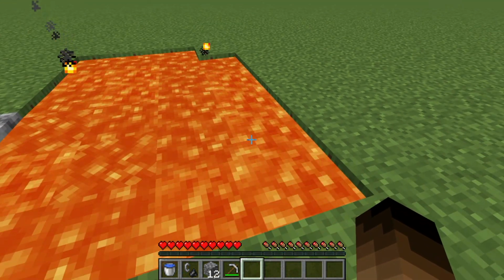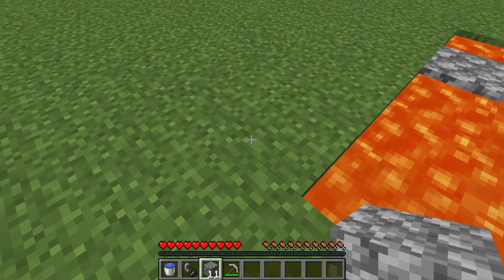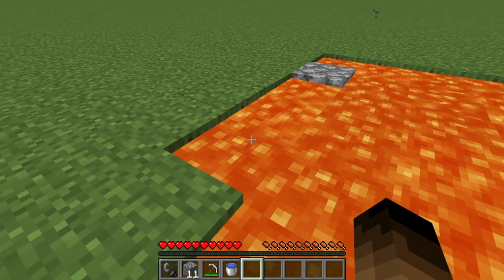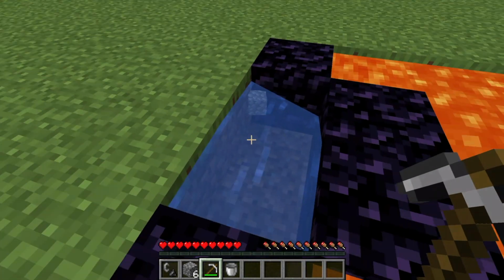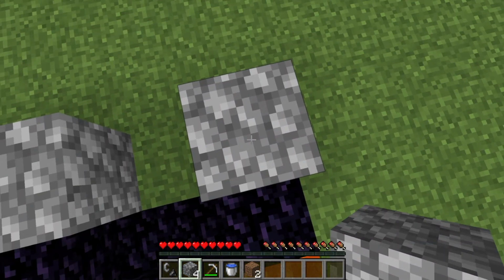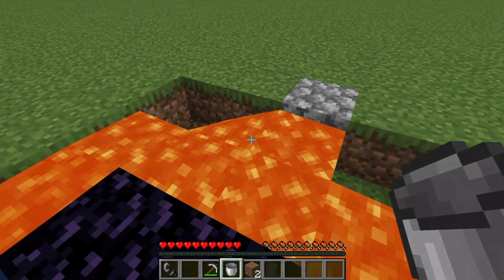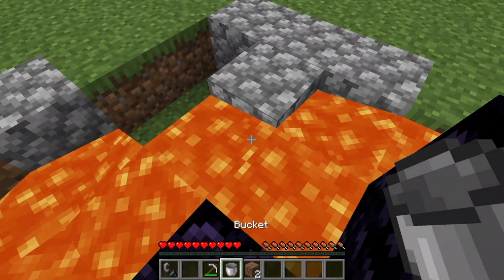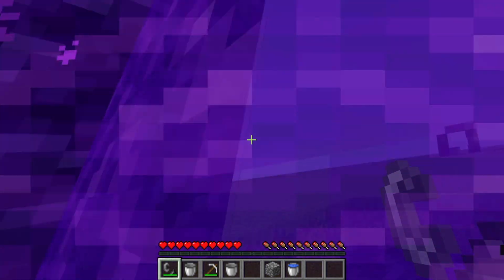How to make a easy Nether portal in Minecraft| Java Edition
sorry about the mic, well fix it next time!